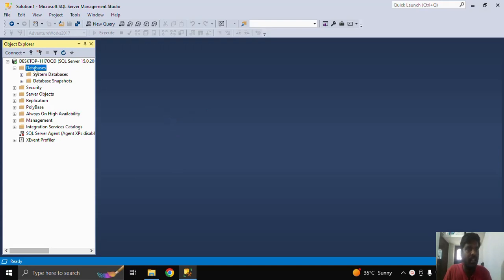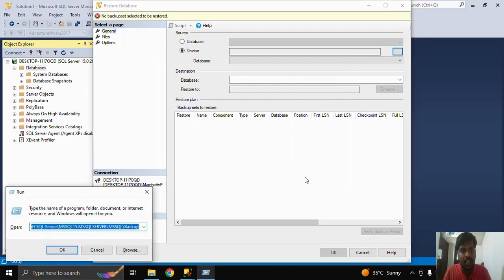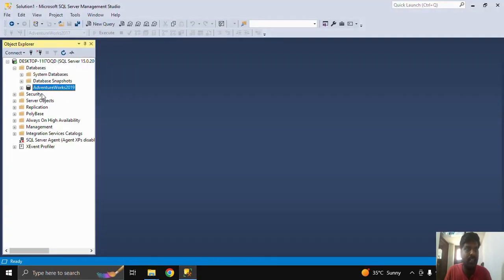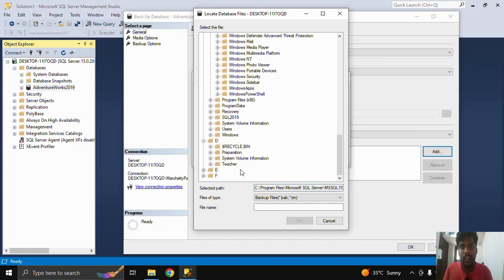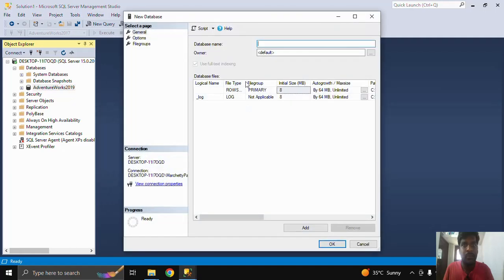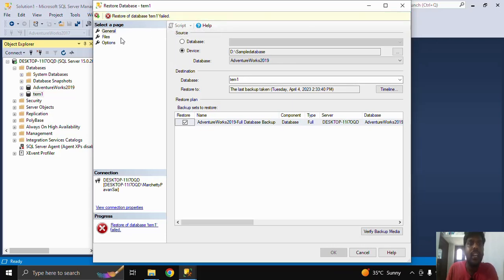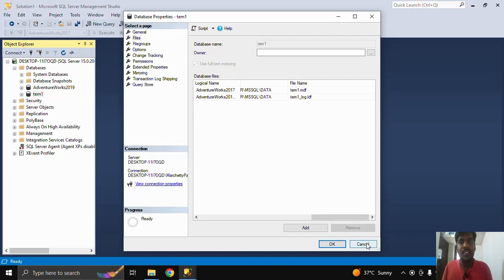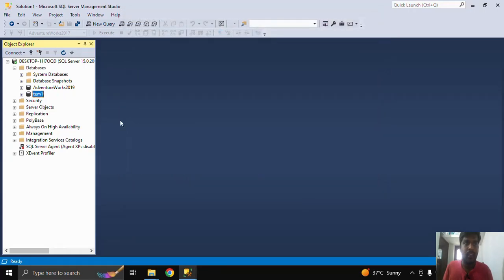SQL | MSSQL | Backup and Restore Database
This video is about the Backup and Restore Database